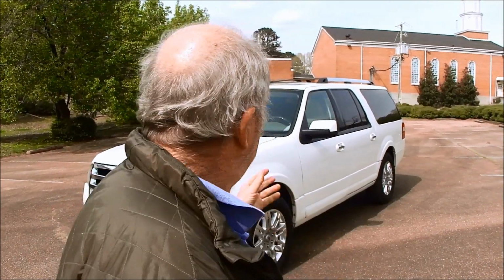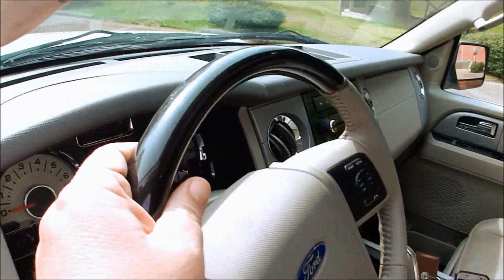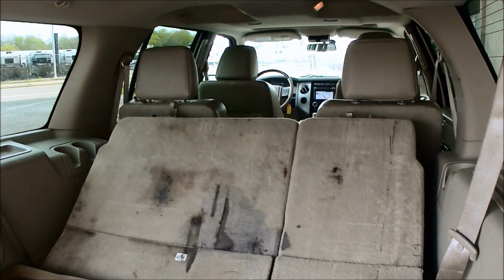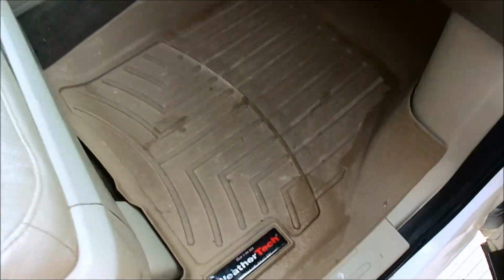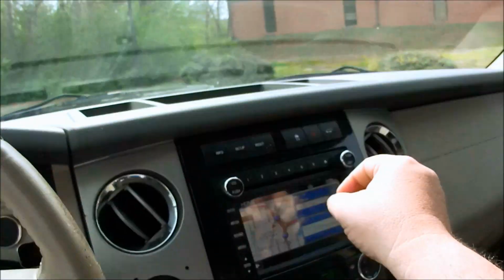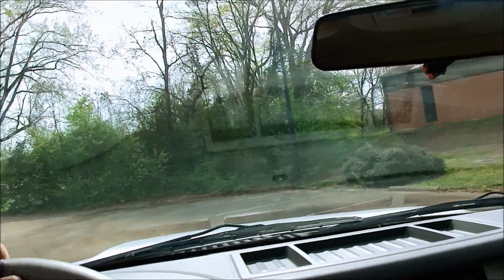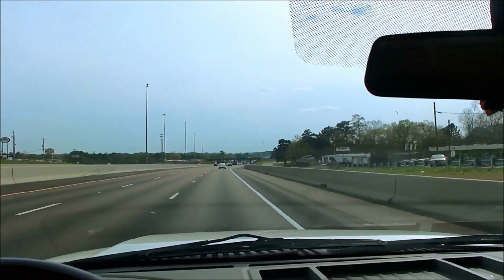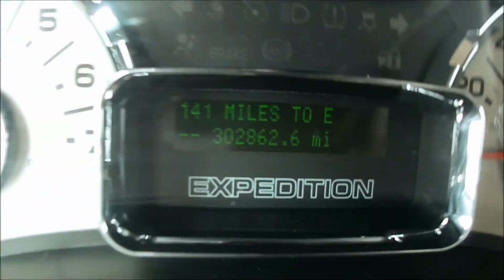2011 Ford Expedition EL Limited Test Drive